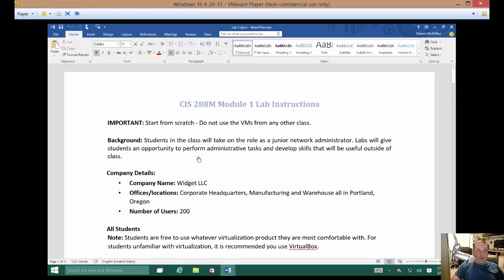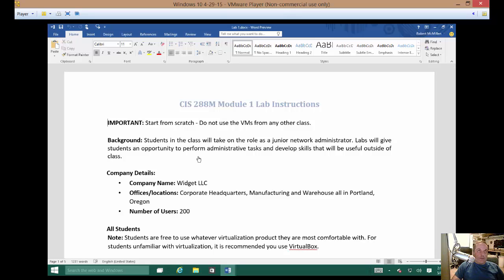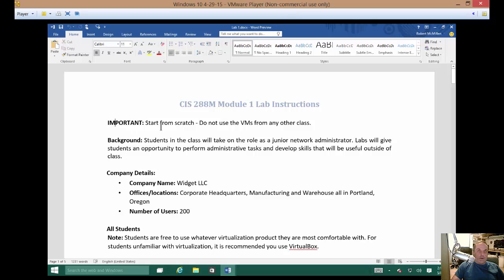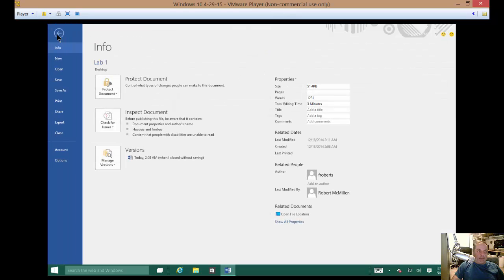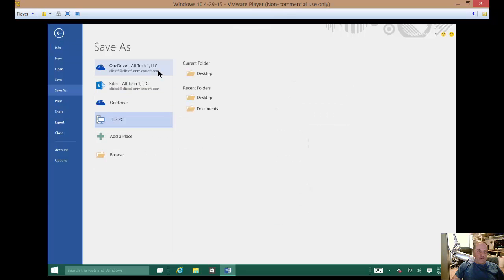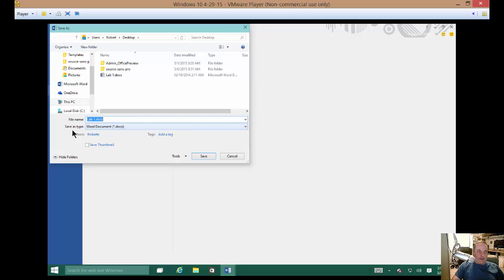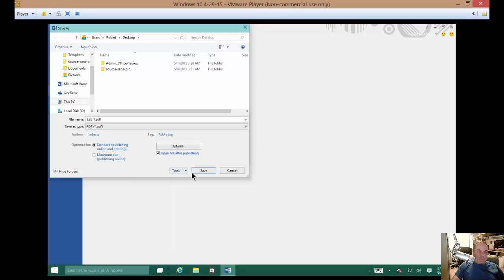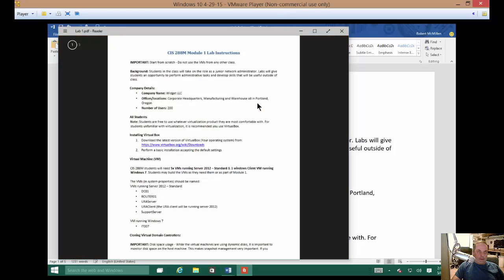How to save a document as a PDF in Microsoft Word 2016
Author, teacher, and talk show host Robert McMillen shows you how to save a document as a PDF in Microsoft Word 2016